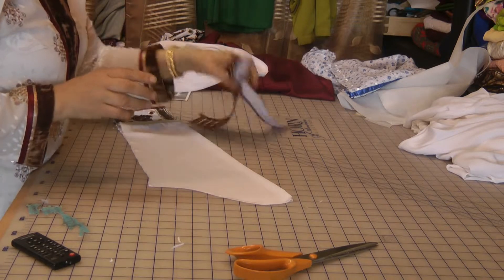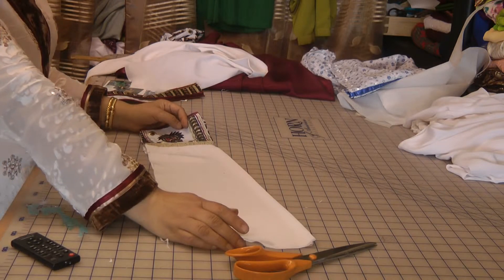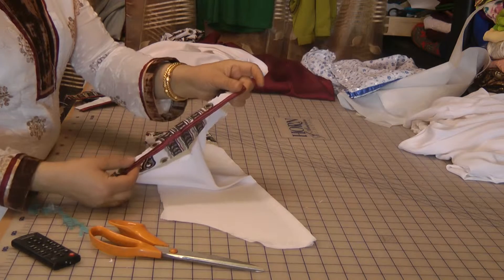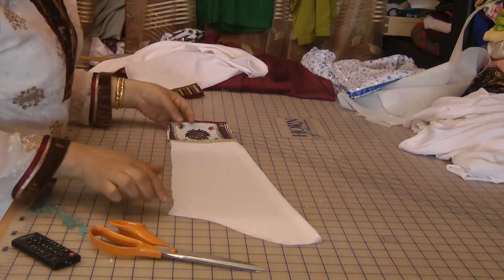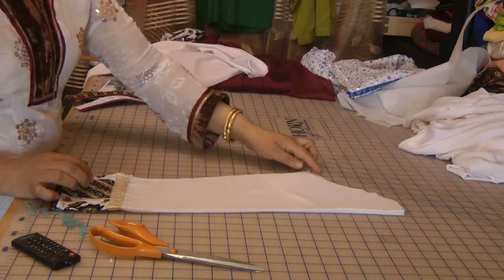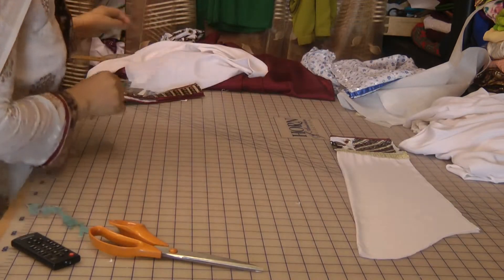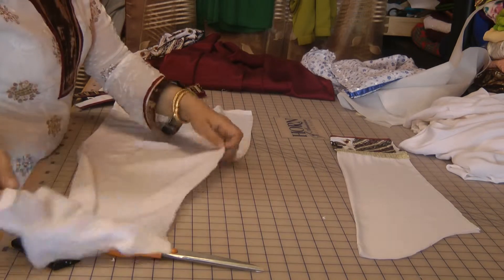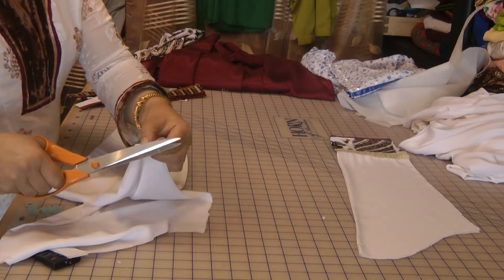the sunday suit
the making of the sunday suit